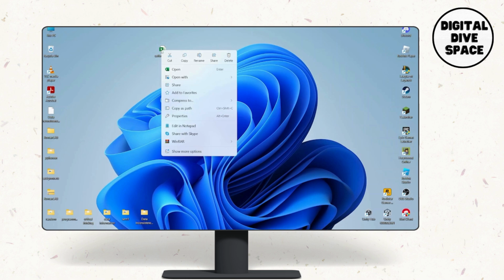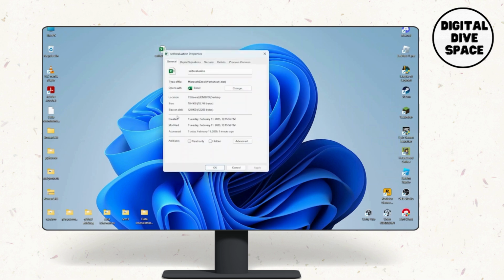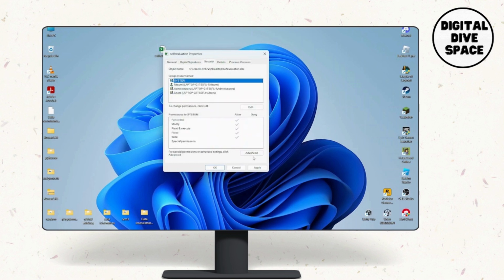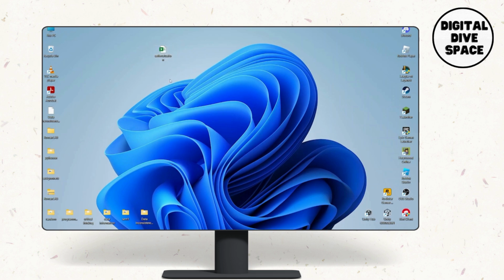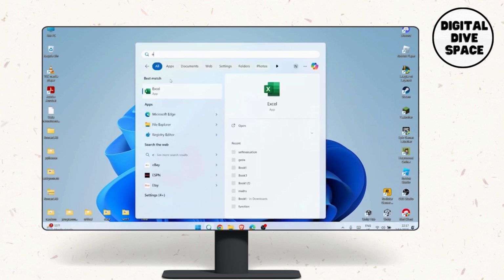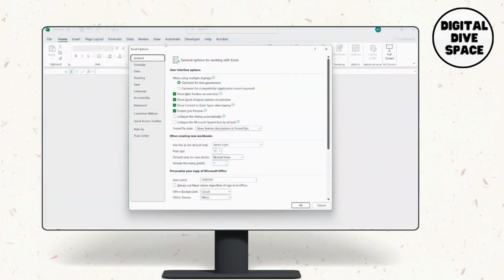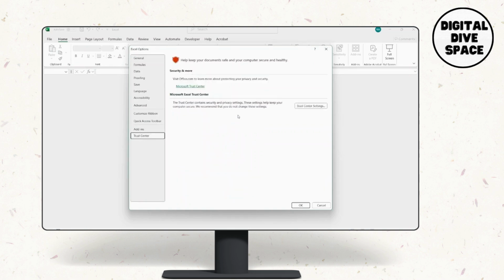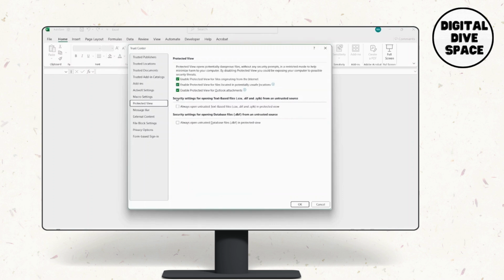How to fix Excel file not opening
Welcome to our step-by-step guide on "How to Fix Excel File Not Opening"! If you're having trouble opening your Excel files or encountering error messages, this video is here to help. We'll walk you through the common reasons why your Excel file might not open, as well as proven methods to fix the issue. Whether you're facing corrupted files, compatibility problems, or software errors, this video will guide you in troubleshooting and resolving the issue so you can get back to working with your Excel files.

In this video, you'll learn:

How to troubleshoot a corrupted Excel file
Steps to resolve Excel not opening error messages
How to repair Excel files that won’t open
How to open Excel files in safe mode
How to recover Excel files that are not opening